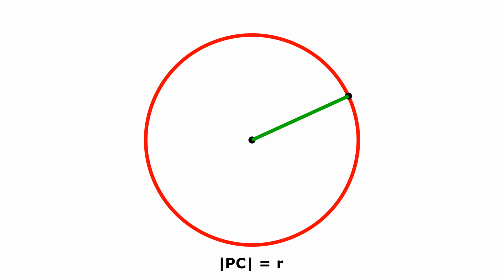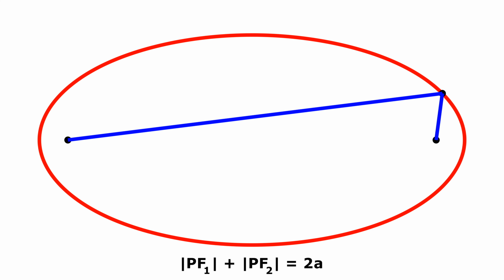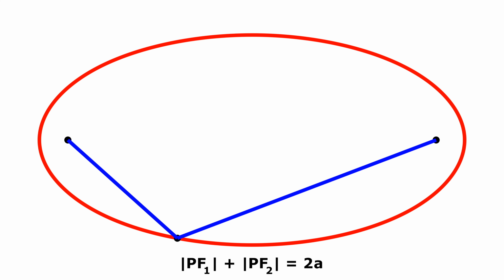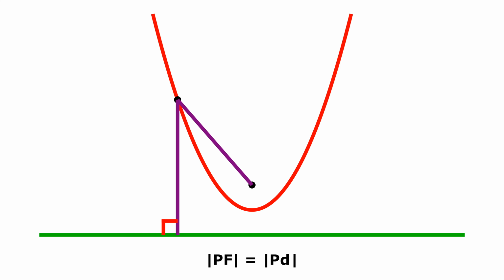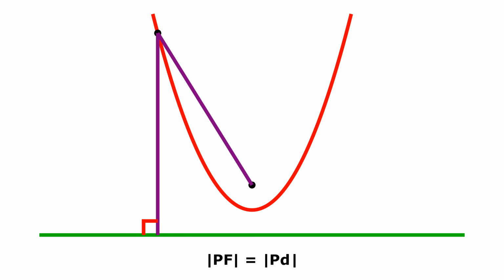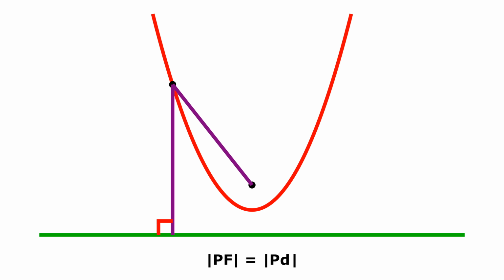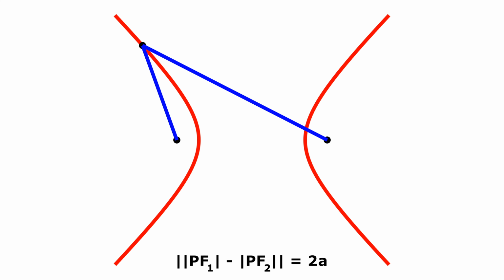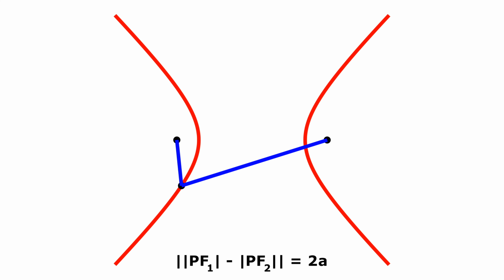The definition of each conic section | Circles, ellipses, parabolas, hyperbolas | Geometry | 1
A circle is the set of all points in a plane such that, for any point P in the set, the distance to a fixed point, known as the centre, is constant - specifically r, the radius of the circle.

An ellipse is the set of all points in a plane such that, for any point P in the set, the sum of the distances to two fixed points, known as the foci, is constant - specifically 2a, the length of the majorAxis of the ellipse.

A parabola is the set of all points in a plane such that, for any point P in the set, the distance to a fixed point, known as the focus, is equal to the distance to a fixed line, known as the directrix.

Lastly, a hyperbola is the set of all points in a plane such that, for any point P in the set, the absolute value of the difference of the distances to two fixed points, known as the foci, is constant - specifically 2a, the length of the transverseAxis of the hyperbola.

Timestamps

00:00 Support my work on Patreon
00:16 The circle
01:41 The ellipse
03:07 The parabola
04:41 The hyperbola
06:13 My social media

1) My YouTube videos are intended to serve as guides to understanding mathematics, the English language, linguistics, etc.
2) The voice that narrates my YouTube videos is not mine. It is an AI algorithm that converted my text into speech.